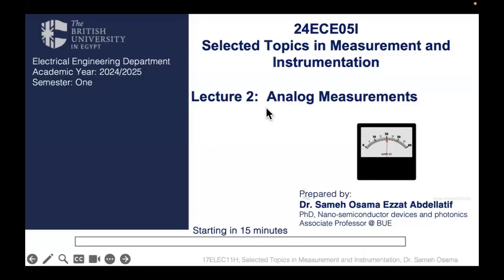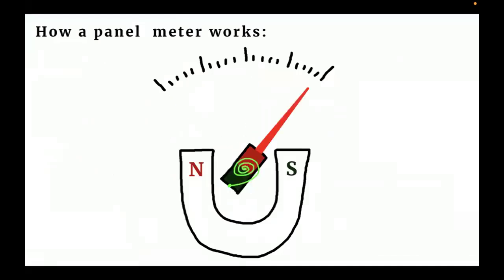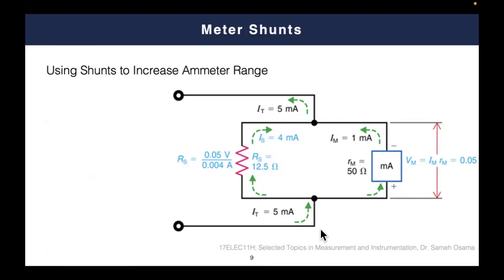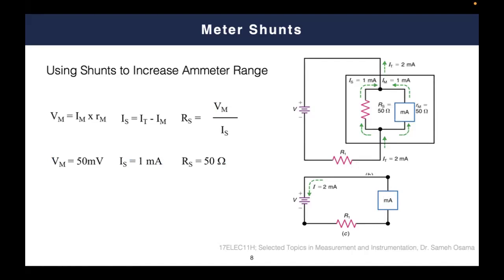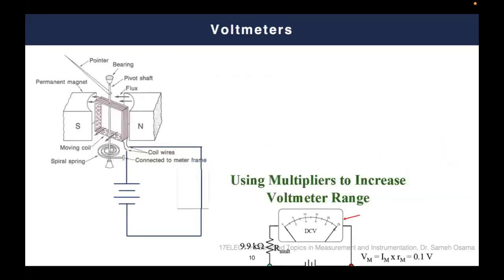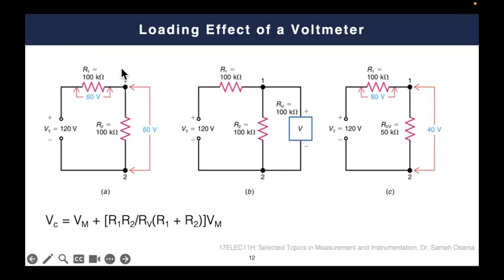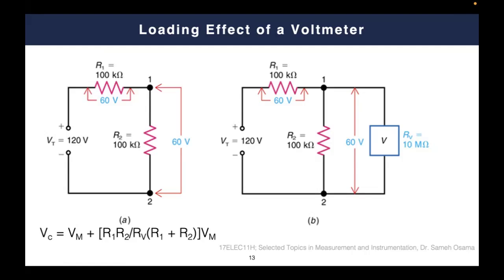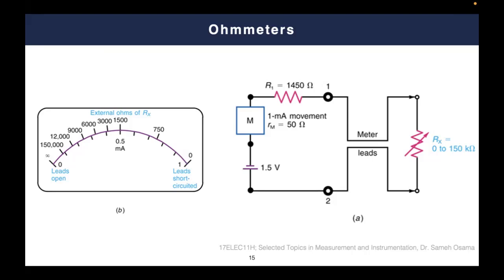Lecture 2 Part 1: Analog Measurements